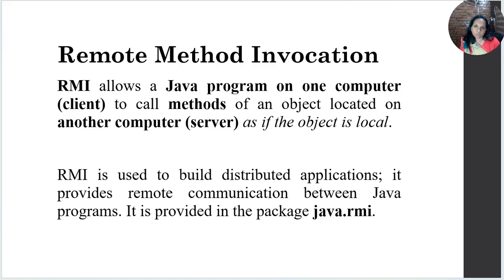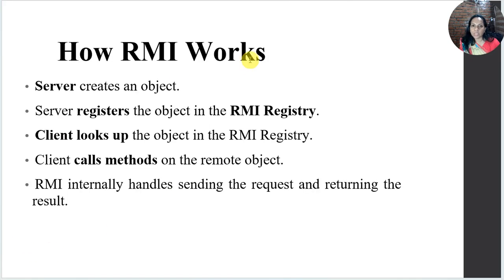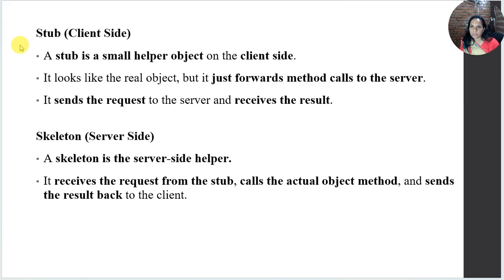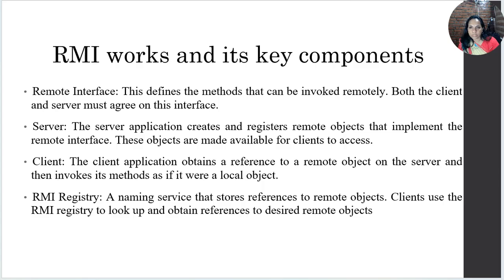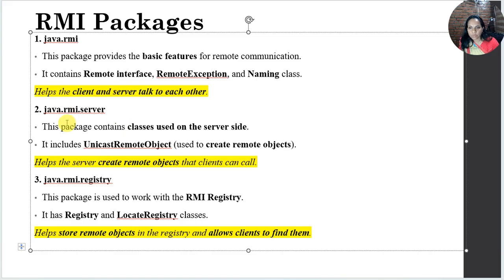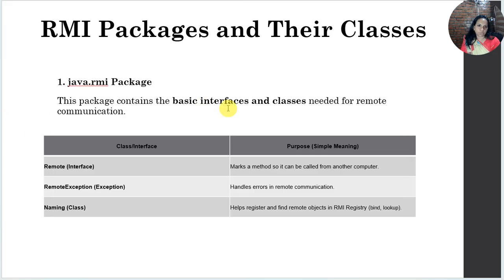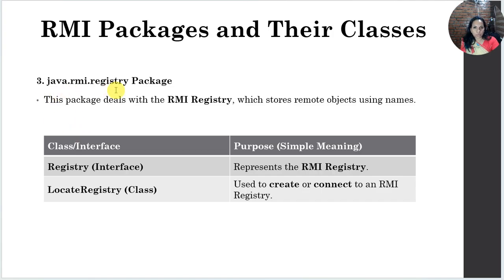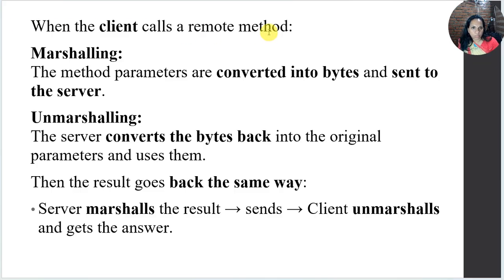JAVA2rmi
RMI & its packages